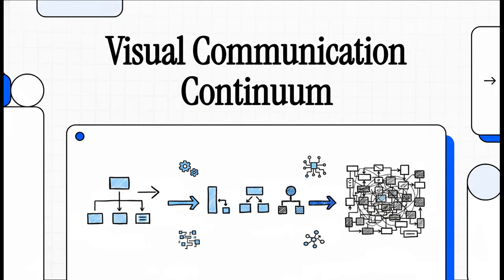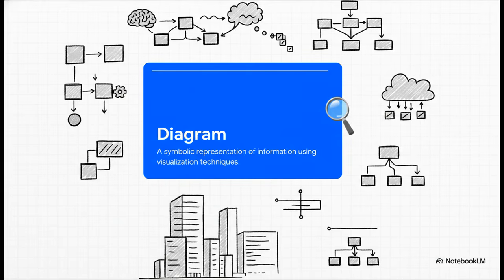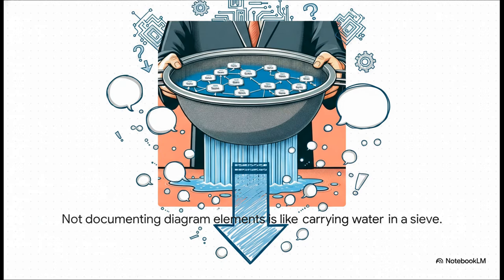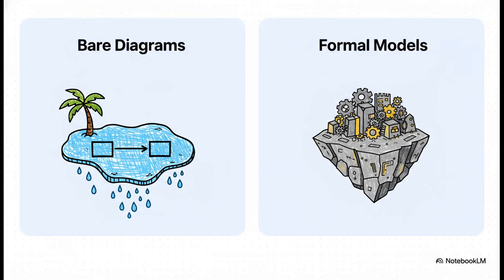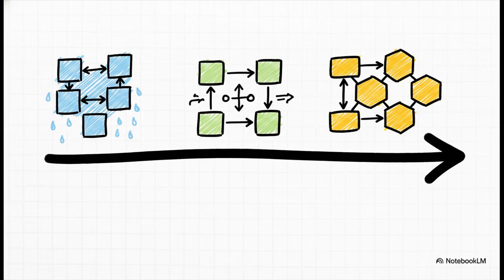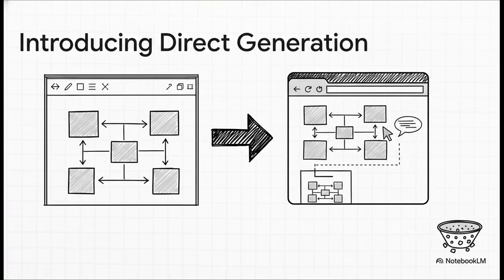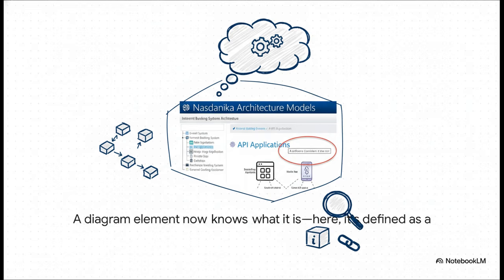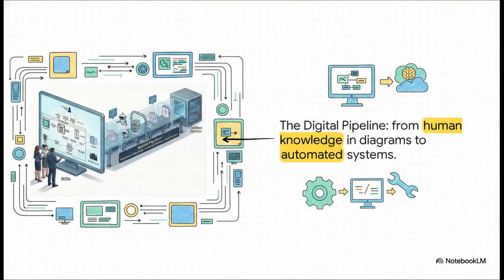Visual Communication Continuum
Visual Communication Continuum story introduces a novel method for transforming Draw.io diagrams into interactive HTML documentation using the Nasdanika CLI.

The story explains that traditional diagrams often lack sufficient detail, while formal modeling languages like UML are too cumbersome for modern agile teams. To bridge this gap, the software offers Direct Generation, which quickly turns diagrams into navigable websites, and Semantic Mapping, which applies a structured "metamodel/ontology" to give technical elements specific organizational meaning.

Key features include federation for combining diagrams from different teams and the potential for executable diagrams that can generate code or infrastructure. Ultimately, this toolset aims to create a visual communication continuum, allowing developers to evolve simple sketches into robust, documented technical assets with minimal overhead.